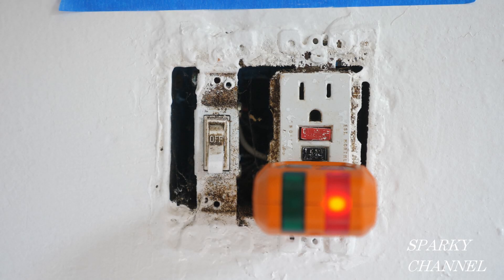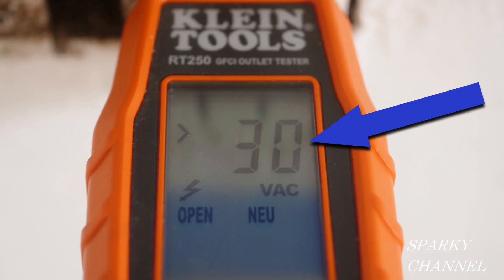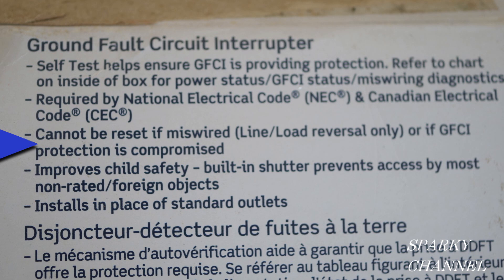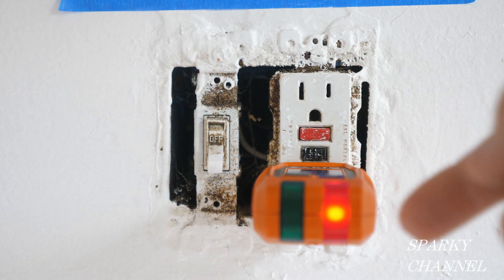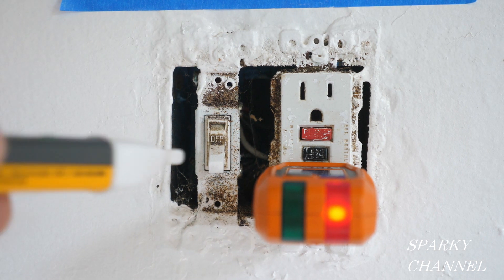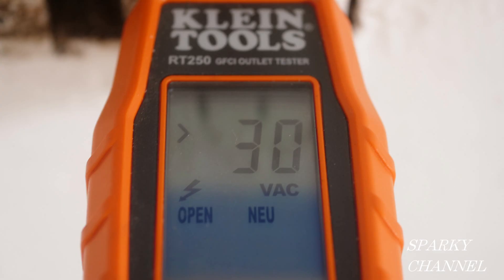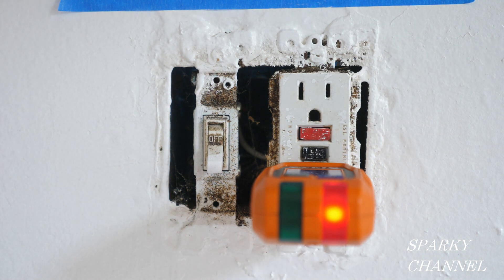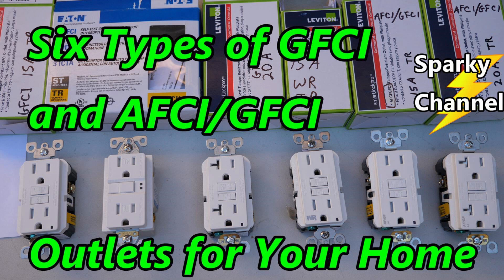Why Isn't My GFCI Receptacle Working? How Long Do They Last?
Also see my video: Six Types of GFCI and AFCI/GFCI Outlets for Your Home with NEC 2020 Codes

Klein Tools RT250 GFCI Receptacle Tester with LCD Display, for Standard 3-Wire 120V Electrical Outlets : Amazon

Leviton GFTR2-W Self-Test SmartlockPro Slim GFCI Tamper-Resistant Receptacle with LED Indicator, Wallplate Included, 20-Amp, White: Amazon

Leviton GFTR1-W Self-Test SmartlockPro Slim GFCI Tamper-Resistant Receptacle with LED Indicator, Wallplate Included, 15-Amp, White: Amazon

EATON TRSGF15W Arrow Hart Tamper Resistant Duplex Gfci Receptacle, 125 Vac, 15 A, 2 Pole, 3 Wire, White: Amazon

Leviton DWVAA-1BW Decora Smart Wi-Fi Voice Dimmer with Amazon Alexa Built-in, No Hub Required, 1-Pack, White: Amazon

Leviton DD0SR-1Z 120/277VAC Decora Digital/Decora Smart Matching Switch Remote: Amazon

Also available: Leviton DD00R-DLZ Decora Digital Matching Dimmer Remote, 120VAC, 60Hz: Amazon

Klein Tools 6934INS 1000V Slim Tip Insulated Screwdriver, 4-Inch Round Shank, 2 Phillips Tip, Cushion Grip Handle: Amazon